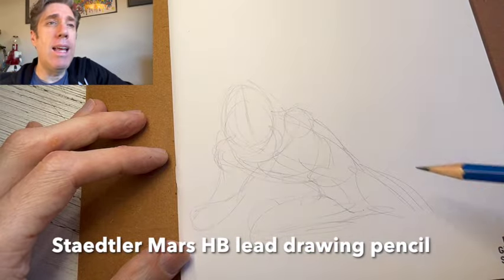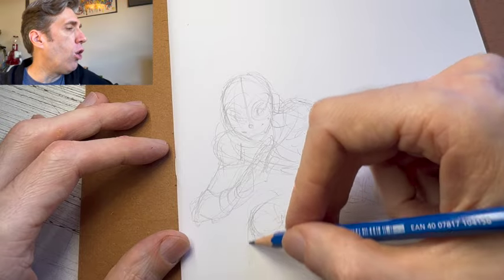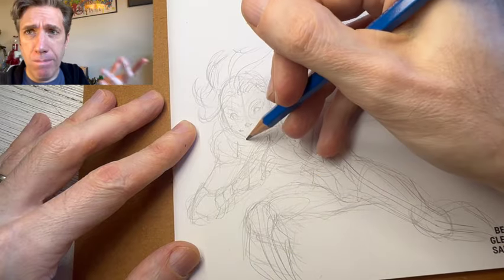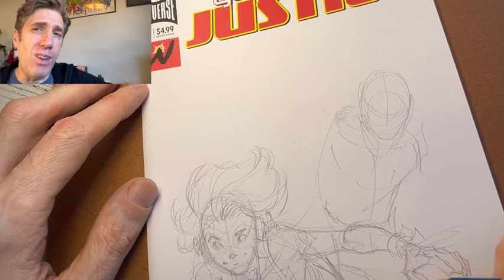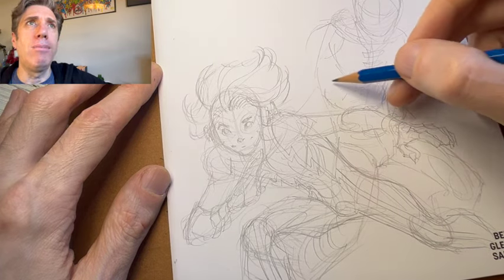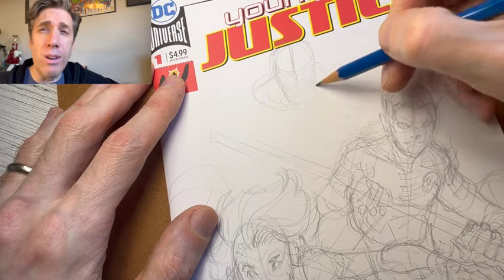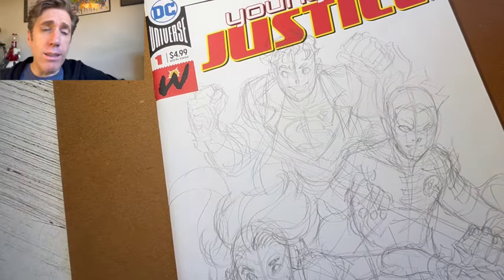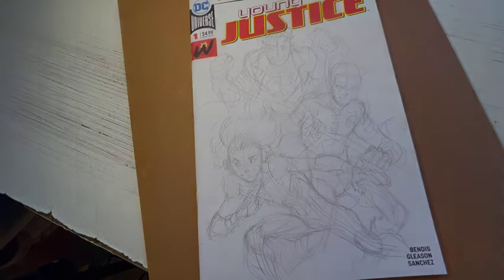Sketching Robin, Superboy and Impulse on a Young Justice sketch cover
Sketching Impulse, Robin, and Superboy on a Young Justice sketch cover. An art video series, Part 1.

Bid on this Young Justice sketch cover finished original art: